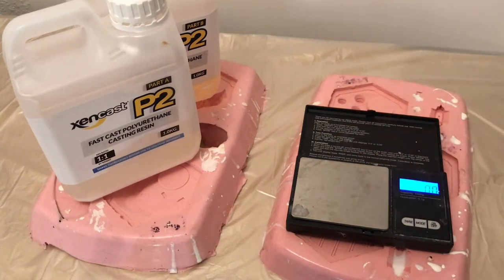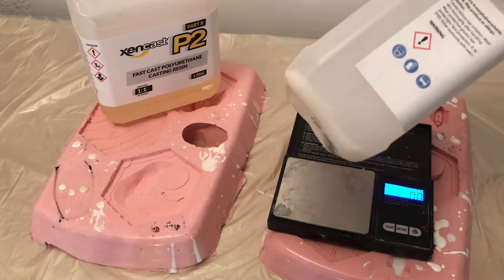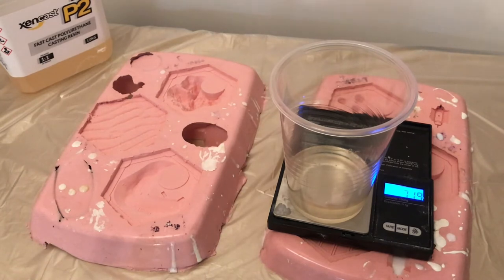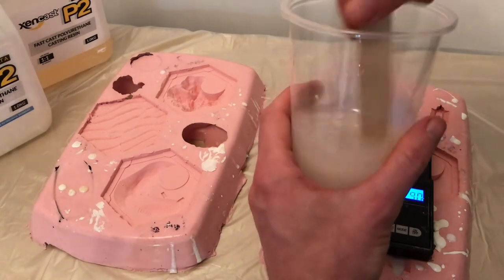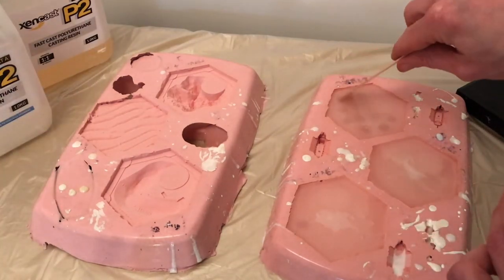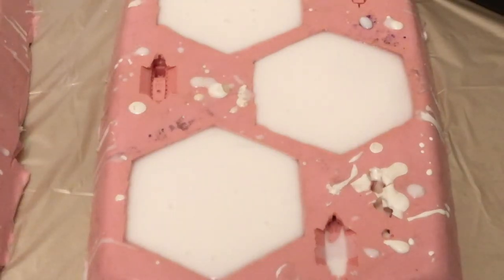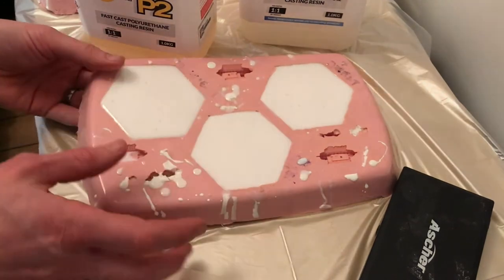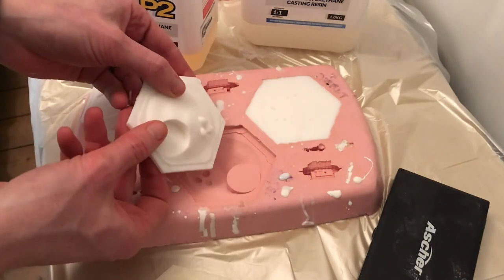Resin Cast 3D Printed Parts with Xencast P2 - Settlers of Catan Pieces! - 5minFriday - #31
3D Printing takes hours. Resin Casting take seconds, we show you the best resin to use to replicate your 3D Printed parts in bulk!

Settlers of Catan is a super-famous Eurogame by Mayfair games and these are some game pieces designed in Fusion 360 & TinkerCAD, 3D Printed on a RepRap Prusa i3 and cast using Easy Composites Xencast P2 Resin.

Buy sets like these in our Etsy shop!